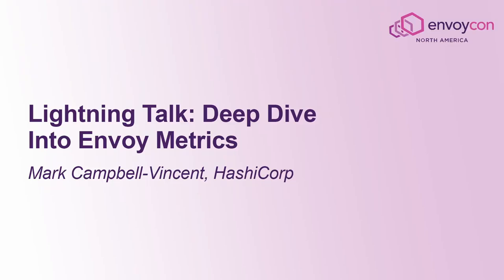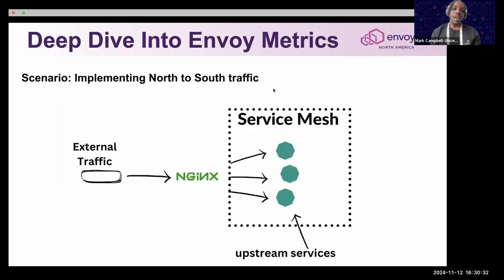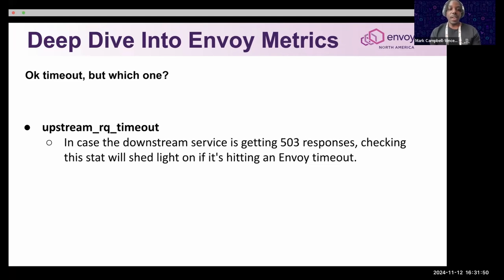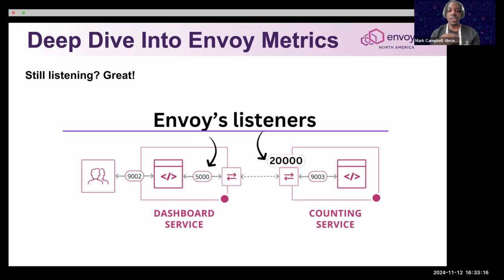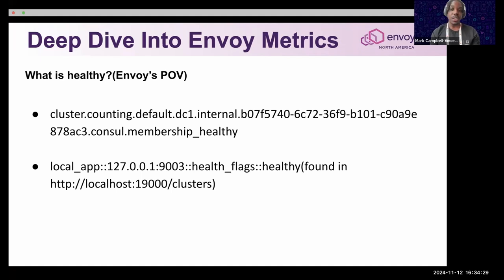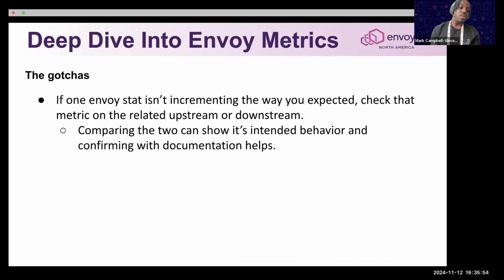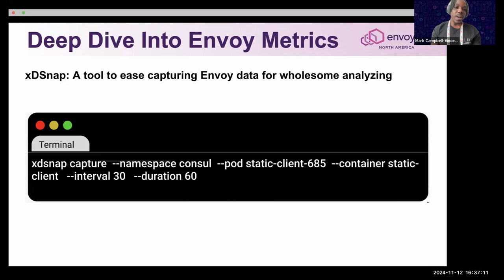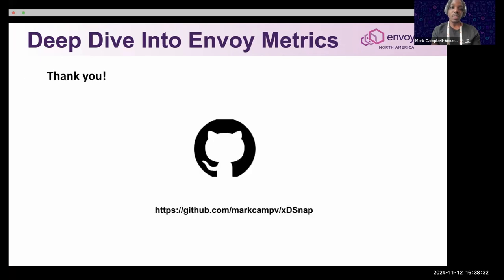Lightning Talk: Deep Dive Into Envoy Metrics - Mark Campbell-Vincent, HashiCorp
Last year, I explored troubleshooting Envoy and Kubernetes issues using Ksniff, highlighting its benefits. Building on that, this session will provide a deep dive into Envoy metrics, crucial for understanding network behaviors when Envoy is involved. We’ll examine how these metrics can be instrumental in diagnosing issues within the service mesh, offering multiple approaches to enhance your operational insights.